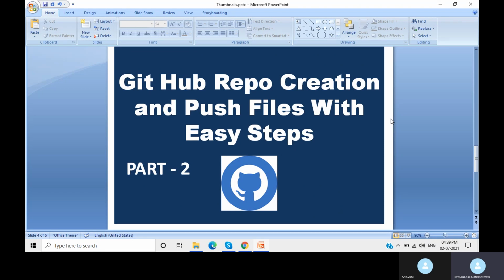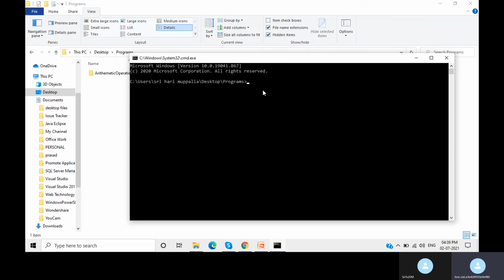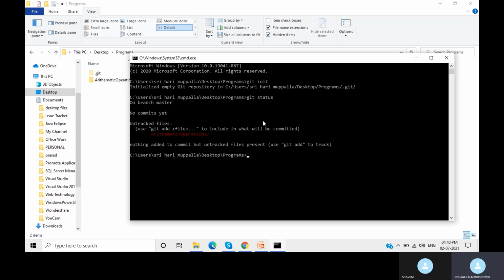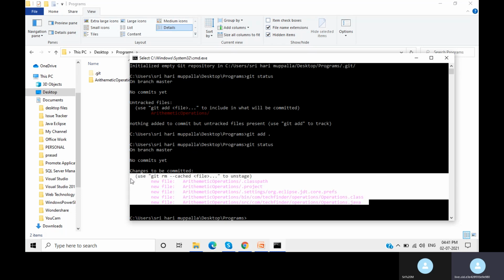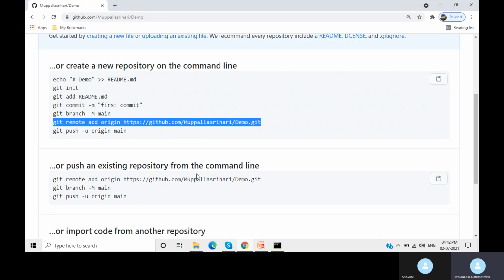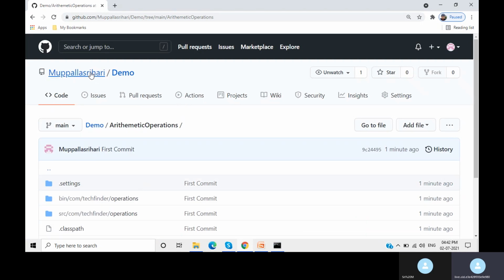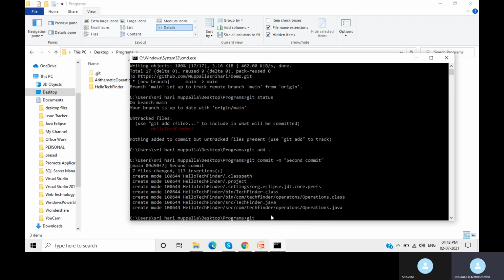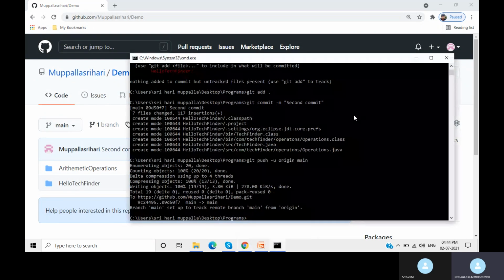Easy Steps to Push Files into Git Hub Repository Using Command Prompt || part-2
This video tells how to push files from your computer to git hub repository.